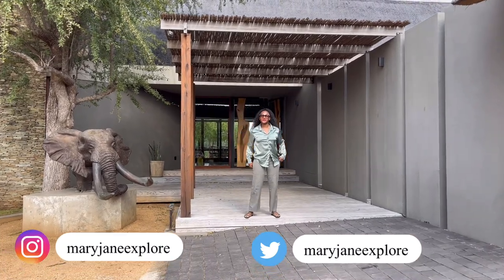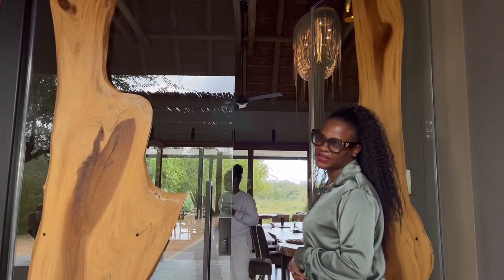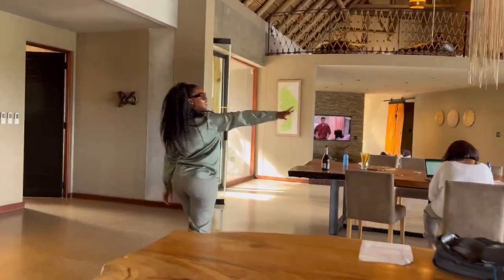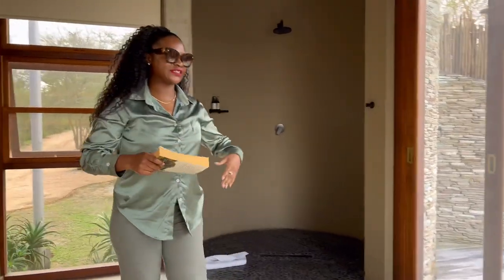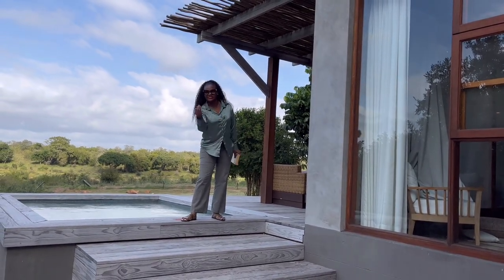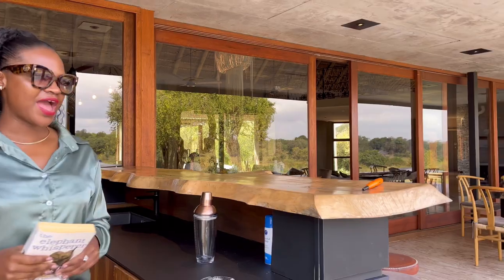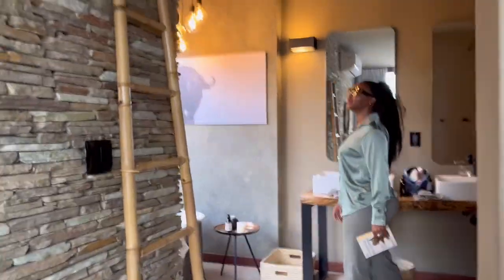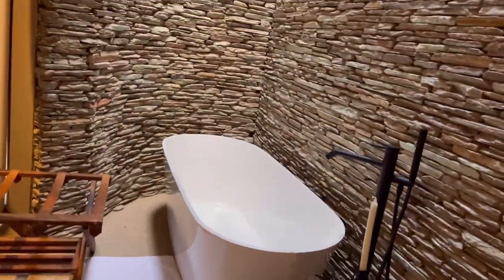REVIEW: Luxury safari experience at Umganu Lodge- Alvest Capital Listing: Meet South Africa